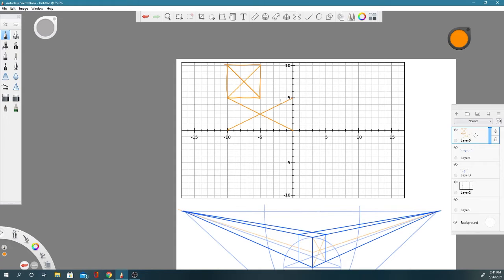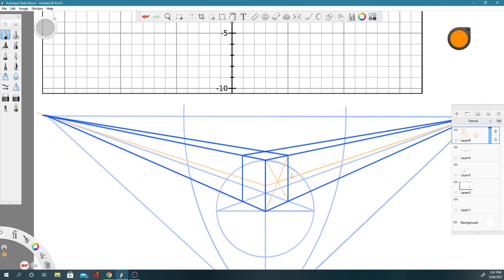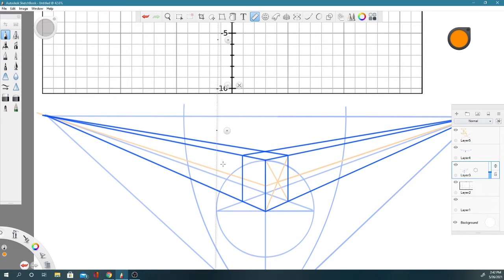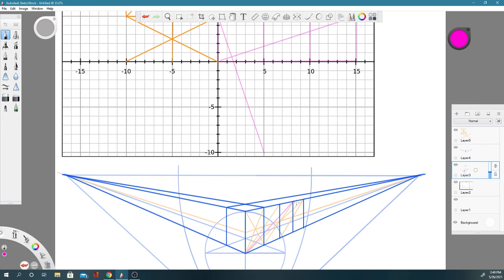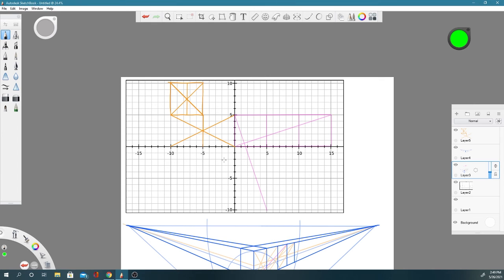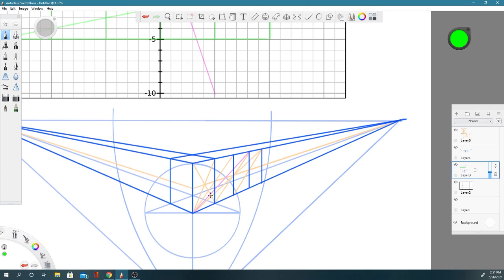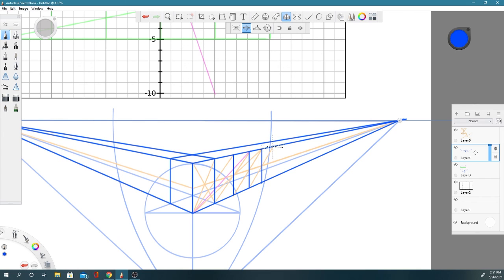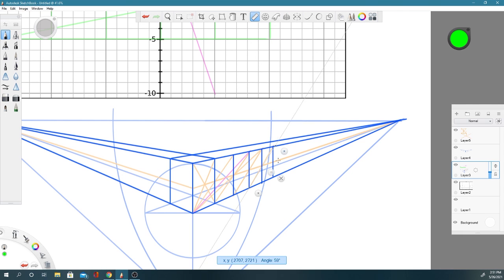Subdividing Artwork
Have you ever wanted to drawing perspective artwork that has perfect references to halves, thirds, fifths and more?  In this video, we'll expand on previous techniques for getting perfect perspective drawings and look a little into why it works from a math perspective.